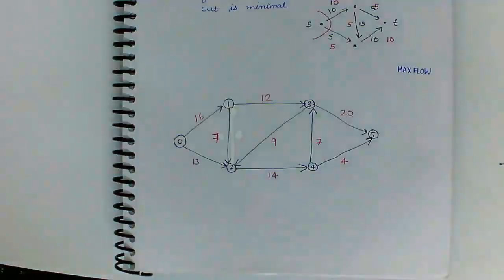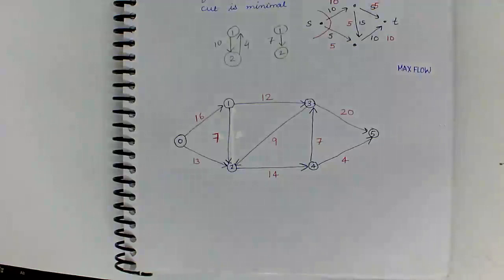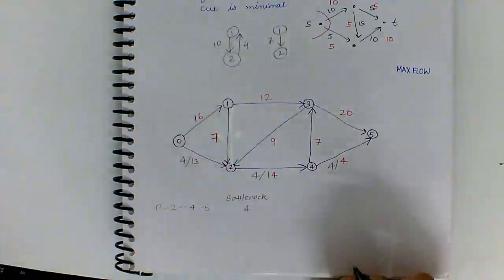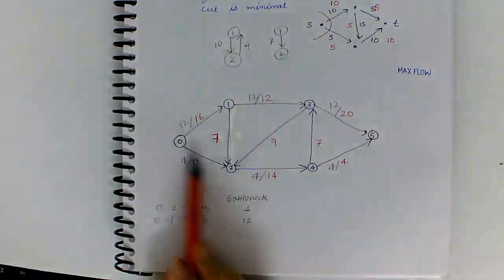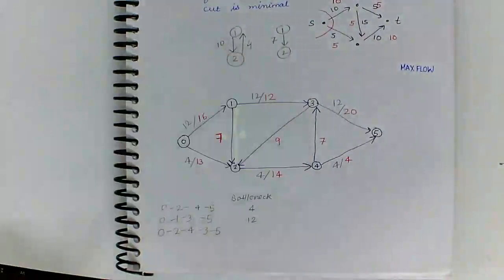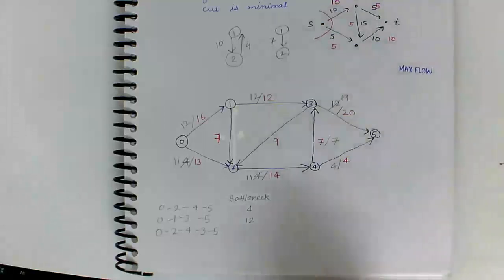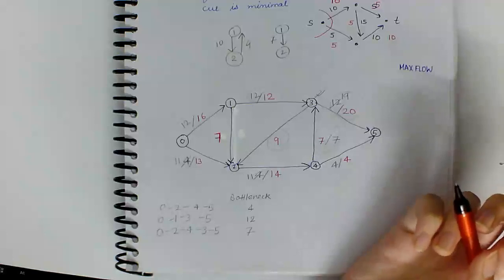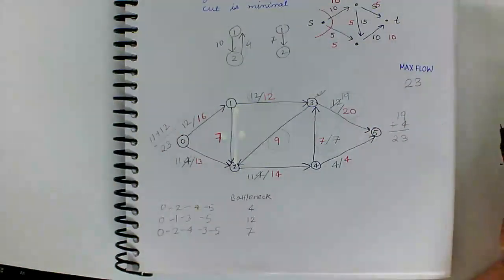Network Flows Solved Problem | Using Augmented Paths | Advanced Data Structure